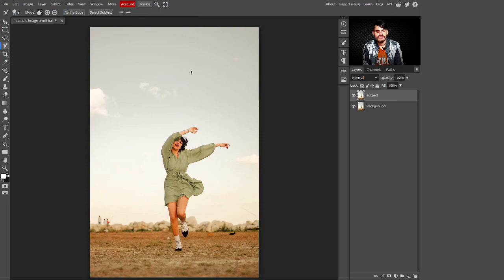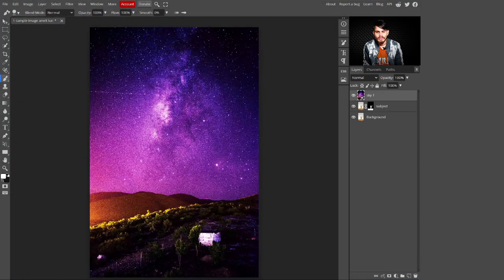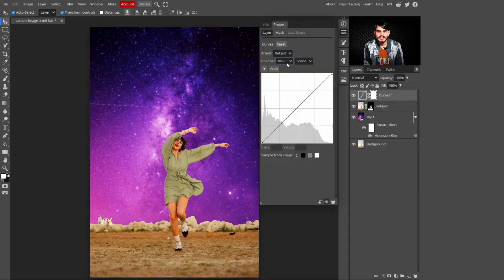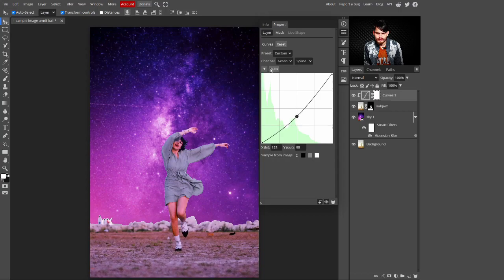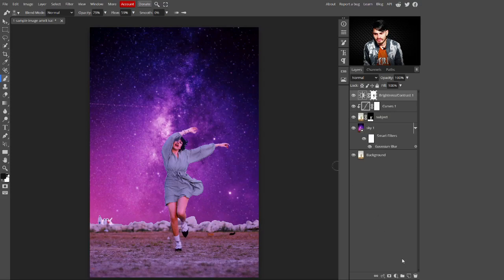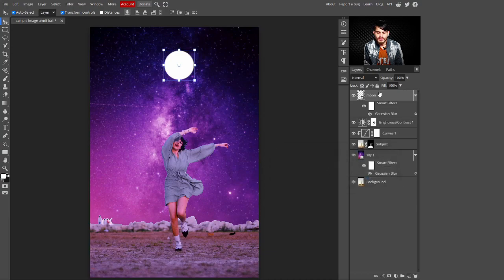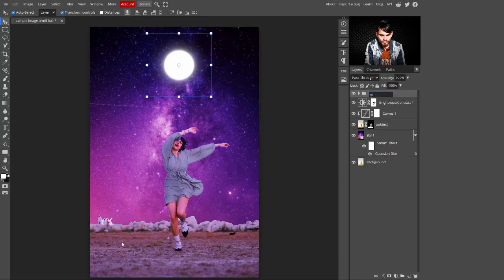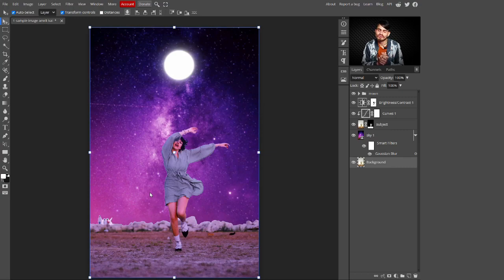photo manuplation or photocomposite in photopea tutorial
in this tutorial you learn how to photo manuplation using photopea.photopea is a similar software to a photoshop.  Ready to get creative?

👉DOWNLOADS
👉Keep watching :-
dramatic lighting effect tutorial

✨ GraphicDesign PhotopeaTutorial dramatic light effect